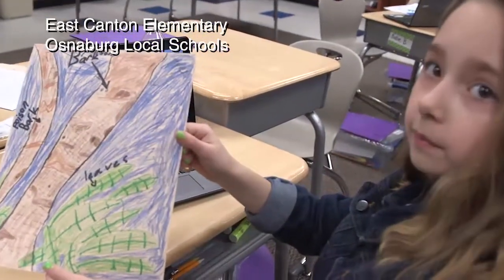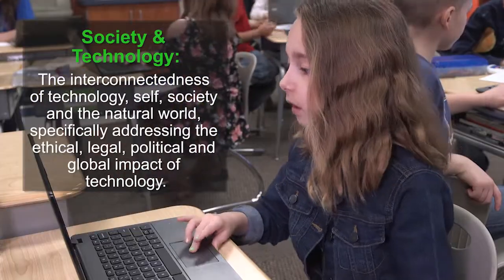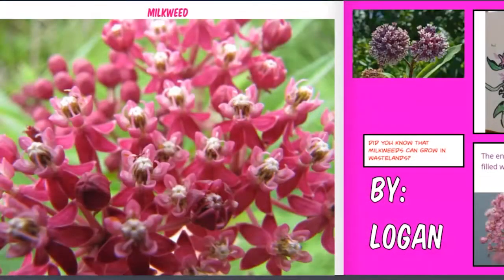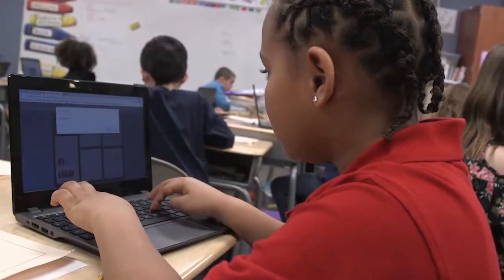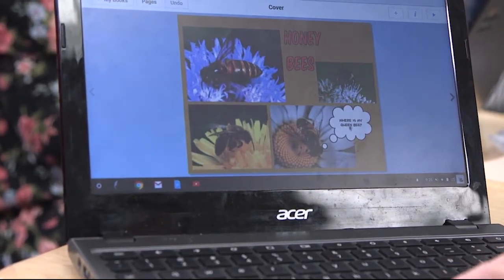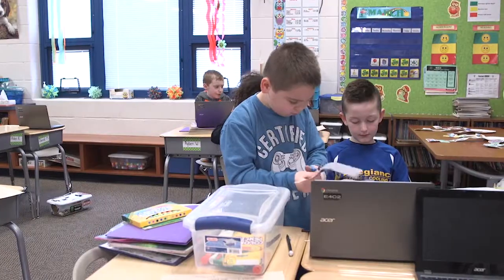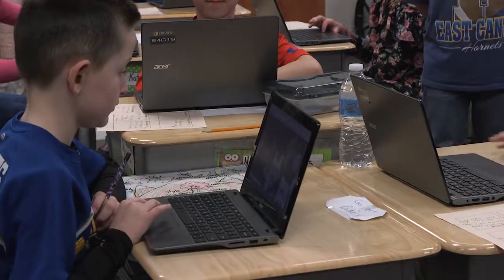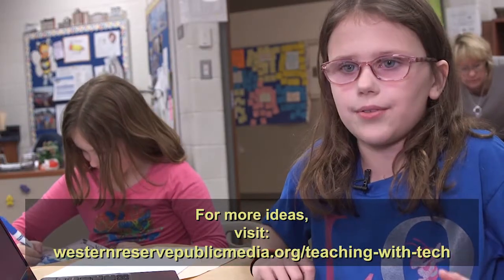Teaching with Tech — Online Authors (Osnaburg Local Schools)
Students in the third grade accelerated readers class at East Canton Elementary create non-fiction books, based on a novel, The Rats of Nimh. The novel includes animals and plants that are not common knowledge for third graders. Researching, writing and illustrating their books help reading comprehension, as well as many other skills. Teachers Molly Walker and Karren Kandel developed the project.